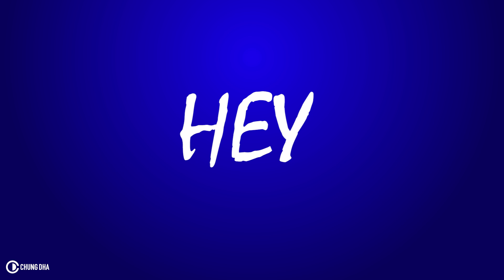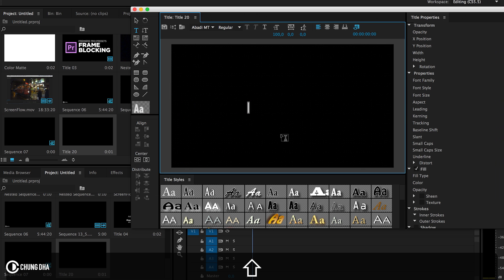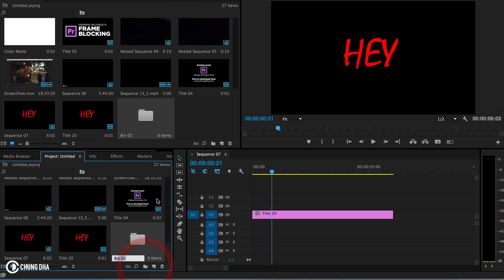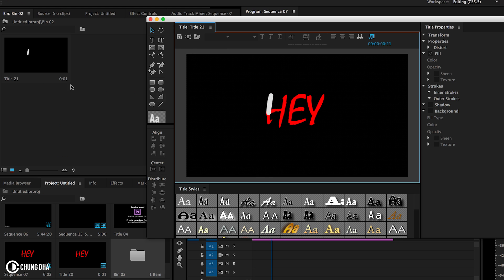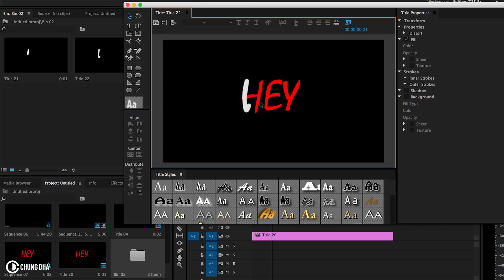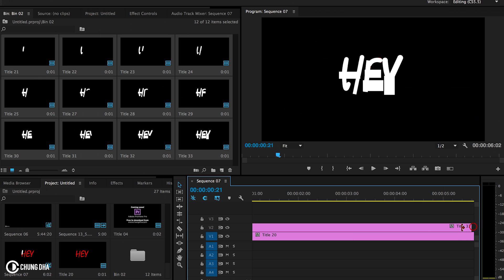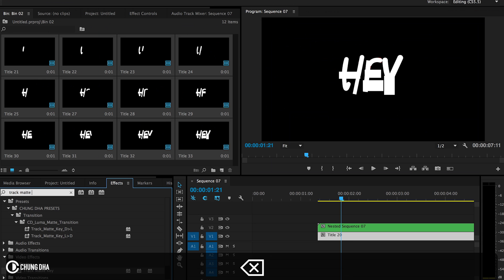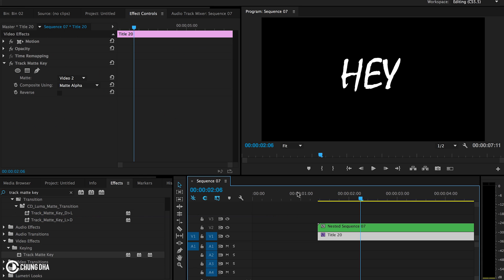Self-Writing Text Tutorial in Adobe Premiere Pro by Chung Dha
This tutorial video I am showing you how to create a self-writing text intro in Adobe Premiere Pro without the use of any plugins nor the need of After Effects. It is quite the manual processing and advice to keep the text/ title short.

For technical questions about the effect please join our Facebook group